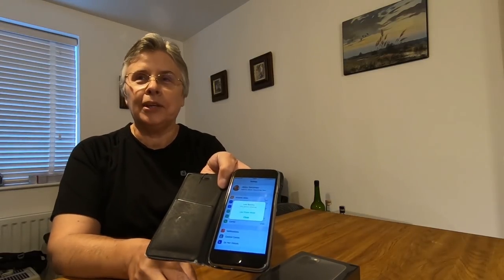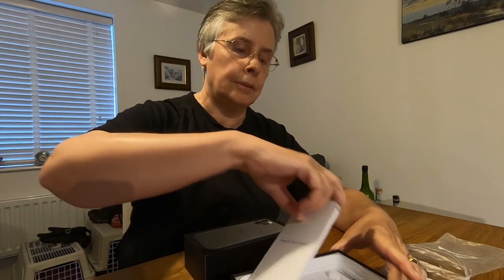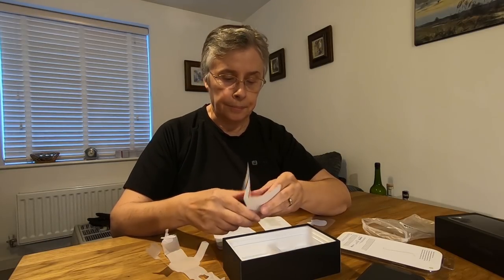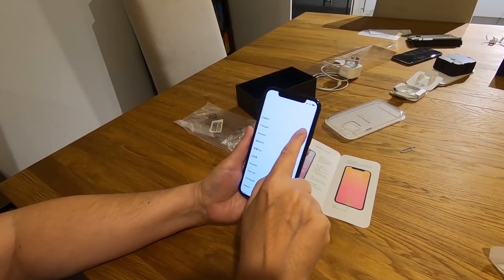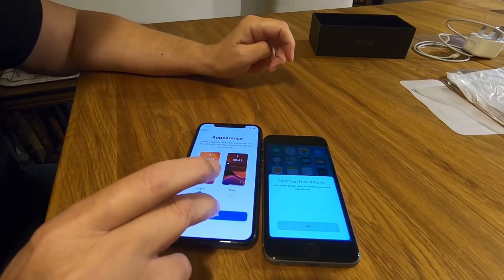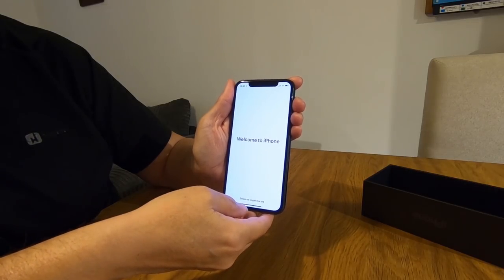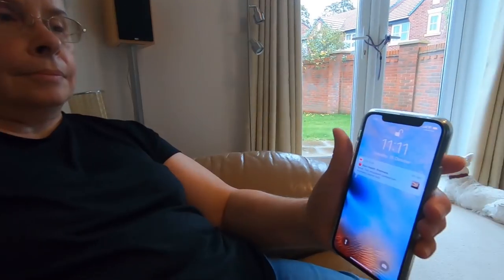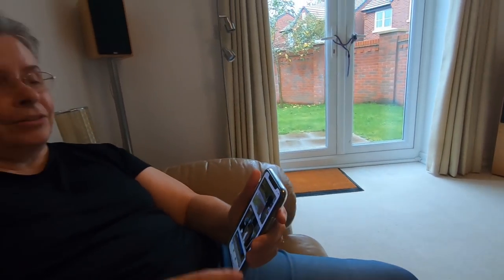iPhone 11 Pro Jenny Reviews | Unboxing, Setup, First Impressions | Product Reviews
Jenny has bought a new iPhone 11. We go through the Unboxing, setup and first Impressions.

Please - share, leave a comment, click subscribe (it's free), click the bell icon for notifications of all our new videos on our motorhome trips, shows, events, help, hints and tips on all aspects of motorhomes

OR

Thanks!